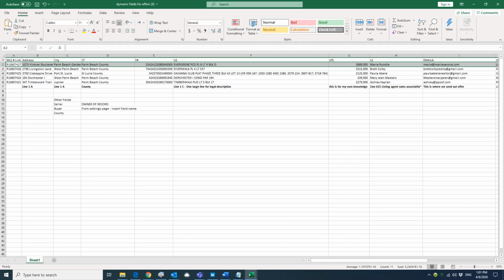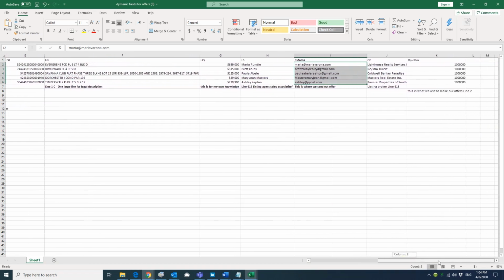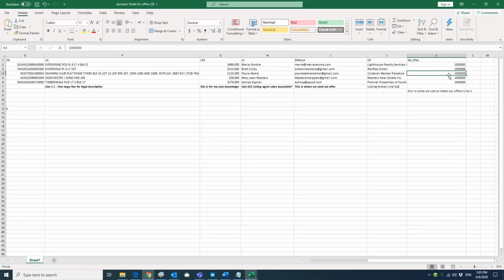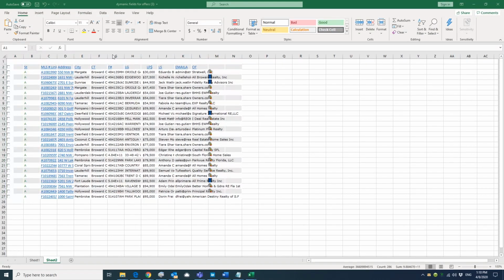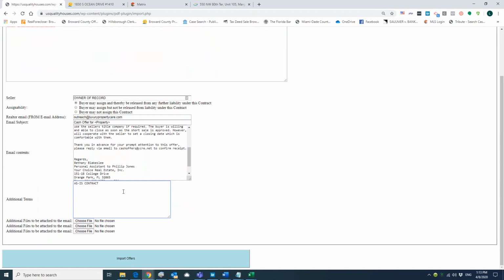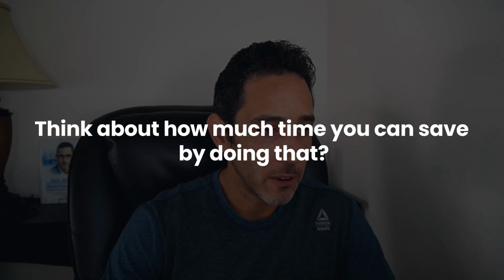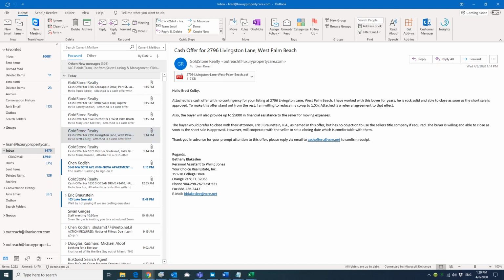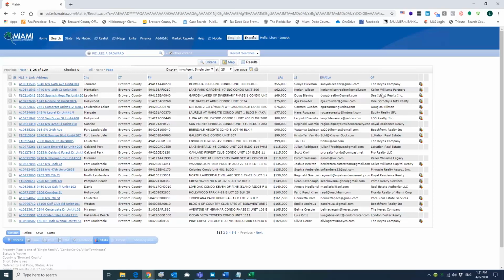How To Make Offers on Multiple Properties Fast [Part 2]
In this video, I show you how to send out over 100 offers in under an hour. I continue showing you step-by-step how to generate multiple offers on more than one property quickly. I teach you how to automate the process. Nowadays you must learn how to move quickly in order to get the best properties for the best price.

First, I show you how many fields you need in your spreadsheet to manage this process. I talk about dynamic vs. static fields. We mainly focus on the dynamic fields. I start by showing you 5 properties.
I tell you what about the property you need to know in order to match fill the contract.

As I show you the data fields, it's important to know that I don't enter the data manually, it's all automatic. I import and export the data automatically.

Snag a FREE copy of the Ultimate Guidebook to Off-Market Real Estate Investing